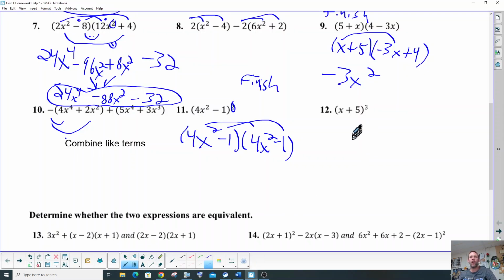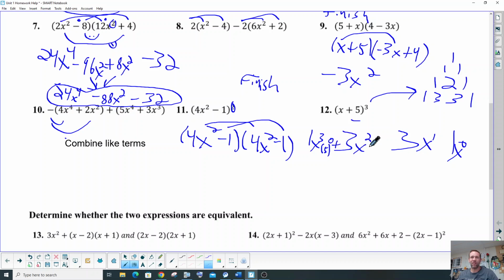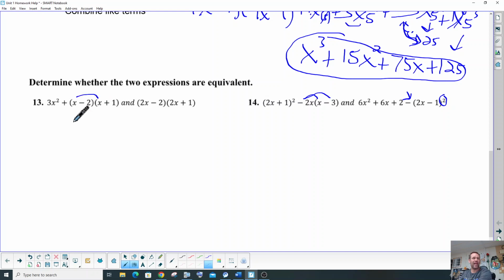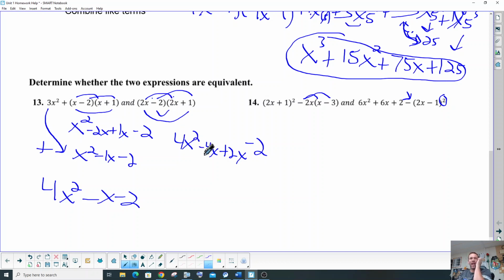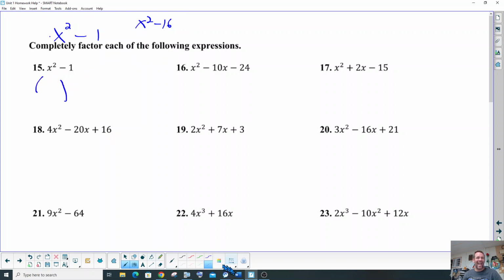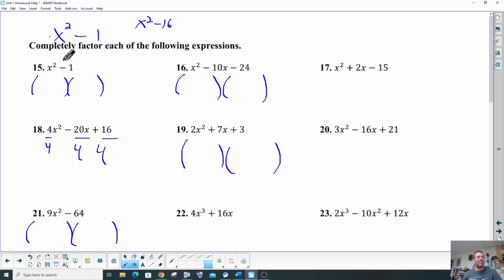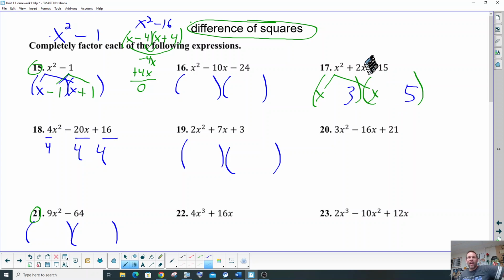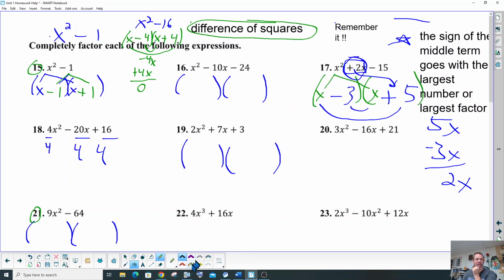Math III Homework 1.1 Video Part 2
Math III Homework Unit 1.1 Video Part 2